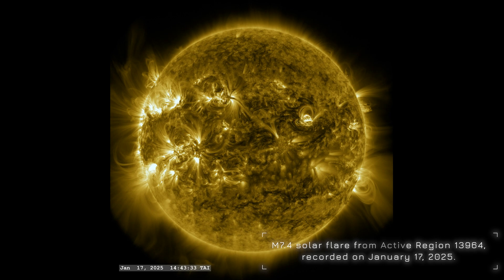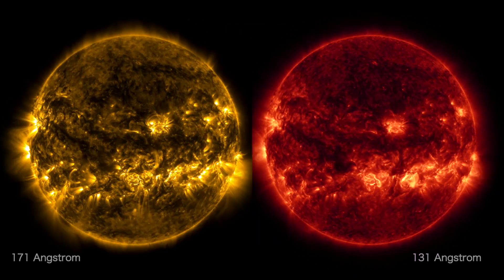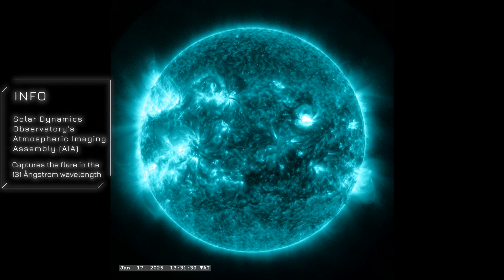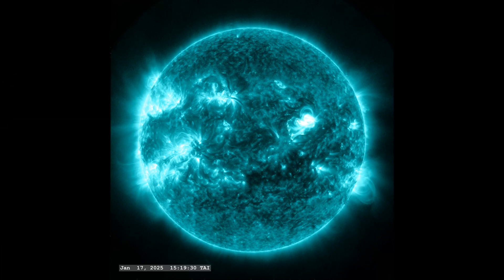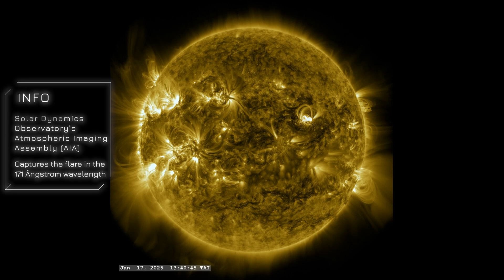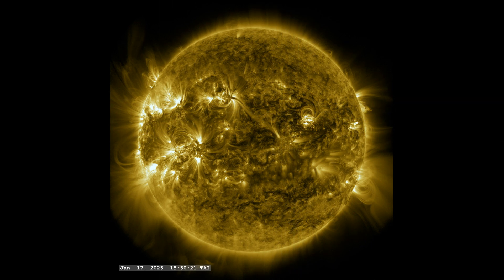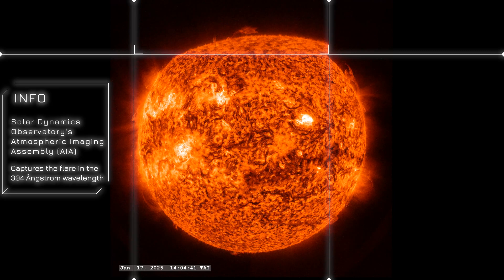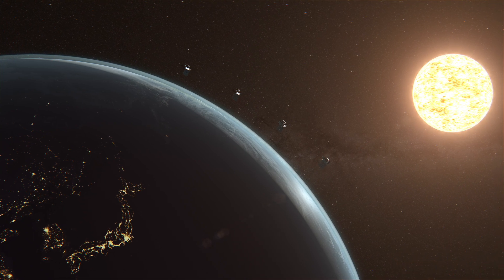Intense M7.4 Solar Flare Observed by NASA's SDO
🌞✨ Witness the Power of the Sun: M7.4 Solar Flare Erupts from Active Region 13964 ✨🌞

On January 17, 2025, NASA's Solar Dynamics Observatory (SDO) captured a stunning M7.4-class solar flare erupting from Active Region 13964, located in the upper right quadrant of the Sun's disk. This intense burst of solar energy showcases the dynamic and volatile nature of our closest star. 🔭🌟

What is a Solar Flare? A solar flare is a sudden, rapid, and intense variation in brightness on the Sun's surface. It occurs when magnetic energy that has built up in the solar atmosphere is suddenly released. Flares are classified based on their strength, with M-class flares being medium-sized events that can cause brief radio blackouts in Earth's polar regions. 📡⚡

About the Solar Dynamics Observatory (SDO): Launched by NASA, the SDO provides continuous observations of the Sun, operating in a geosynchronous orbit around Earth. It captures imagery in the ultraviolet spectrum, revealing details that are otherwise absorbed by Earth's atmosphere. This mission enhances our understanding of solar activities and their effects on our planet. 🛰️🔆

Highlights of the Event:

Active Region 13964: The source of the M7.4 flare, exhibiting complex post-flare evolution.
Ultraviolet Imaging: The event was observed through SDO's AIA 131 Ångström filter, highlighting the flare's intricate details.
Post-Flare Dynamics: Following the initial eruption, the region displayed fascinating post-flare activities, offering insights into solar magnetic processes.
For more detailed information on this event, visit the Space Weather Database entry.

Learn More About Solar Flares: To understand the classification and impact of solar flares, check out NASA's guide: Solar Flares: What Does It Take to Be X-Class?